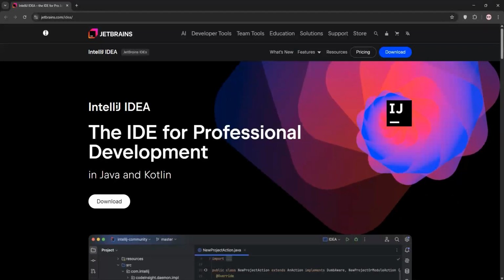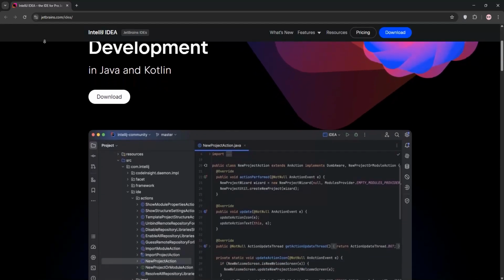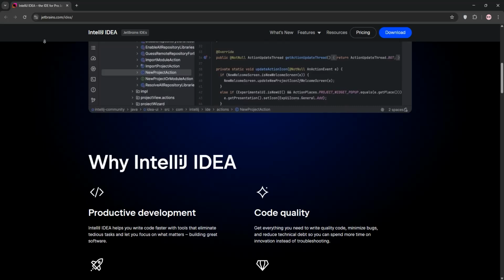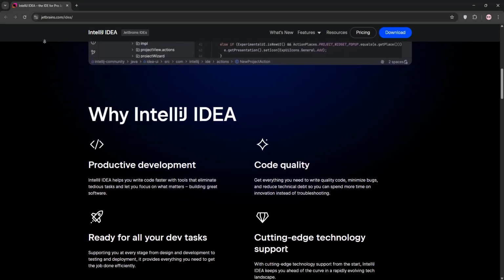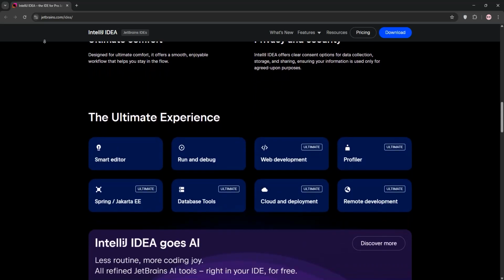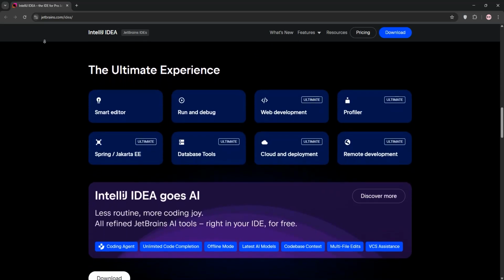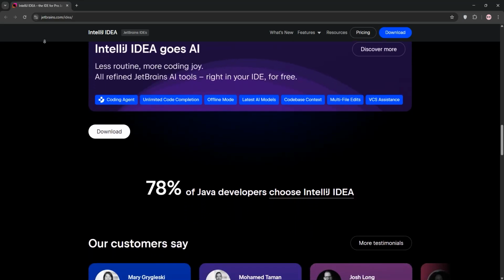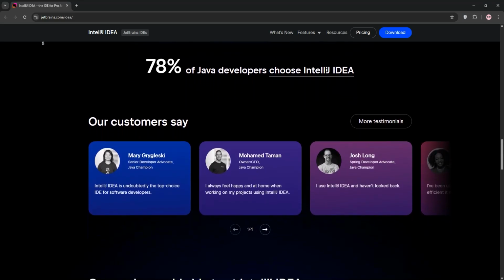How To Use Tabnine in Intellij (2025) - Step By Step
Embark on a coding efficiency journey with our comprehensive guide on "How to Use Tabnine in IntelliJ". In this tutorial, we will walk you through the entire process, making it as simple as possible.

Here's what you'll learn:

1. Introduction - Get familiar with what Tabnine is and how it can boost your coding speed in IntelliJ (0:00 - 2:00).
2. Installation - Detailed steps on how to install the Tabnine plugin into your IntelliJ IDE (2:01 - 5:00).
3. Configuration - Learn how to configure Tabnine according to your preferences to achieve maximum efficiency (5:01 - 7:00).
4. Usage - Explore how to use Tabnine's intelligent code predictions and complete your code faster (7:01 - 10:00).
5. Tips and Tricks - Get to know some insider tricks to supercharge your usage of Tabnine in IntelliJ (10:01 - 12:00).
6. Troubleshooting - Common issues and their solutions when using Tabnine in IntelliJ (12:01 - 15:00).

By the end of this tutorial, you will be well-equipped to use Tabnine in IntelliJ like a pro! -